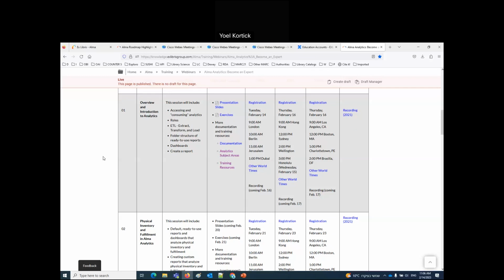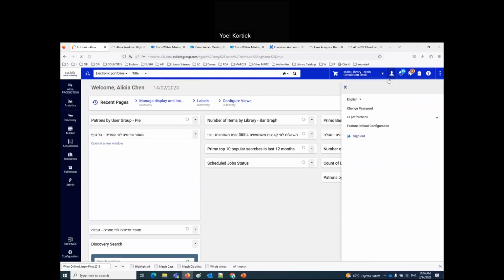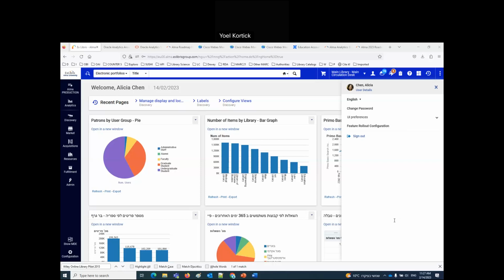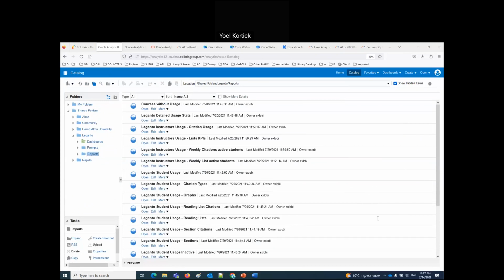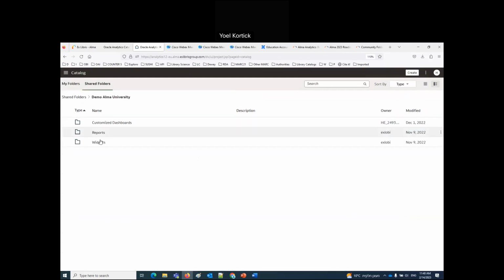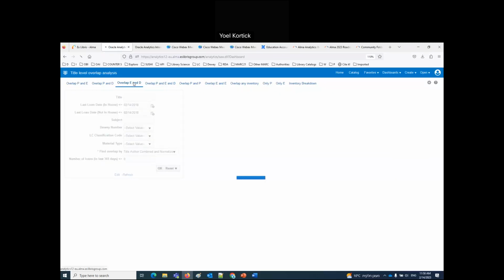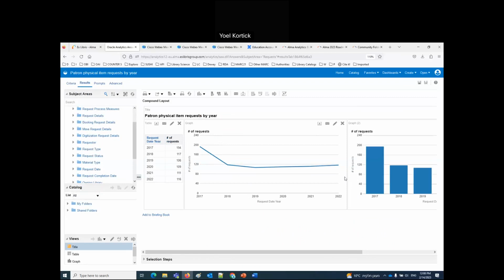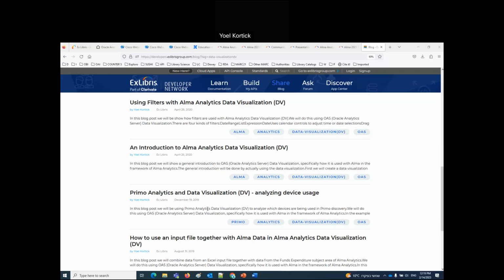Alma Analytics Become an Expert 2023 - 01 Overview and Introduction to Analytics (Feb. 14, 2023)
This session was delivered by Yoel Kortick, Ex Libris Senior Librarian), on February 14, 2023). For more information and supporting materials see the "Alma Analytics Become an Expert"